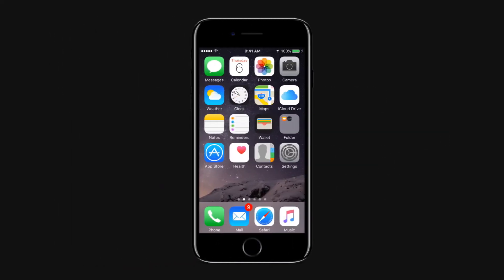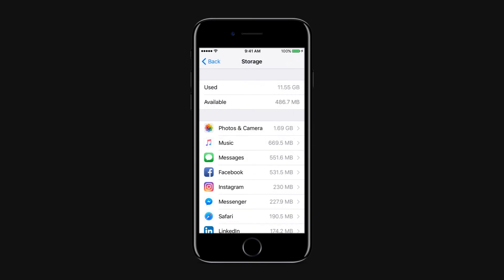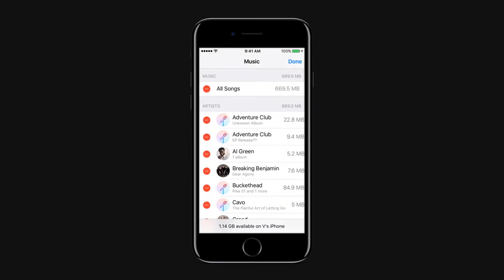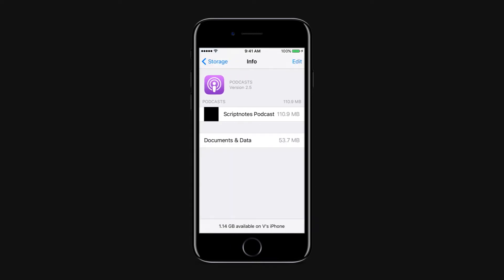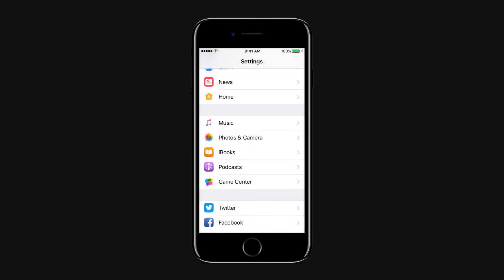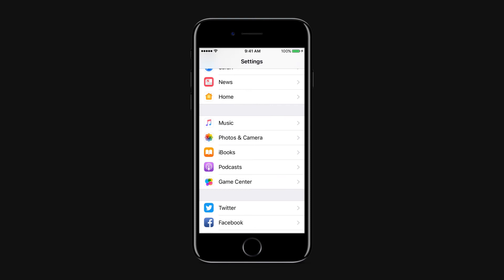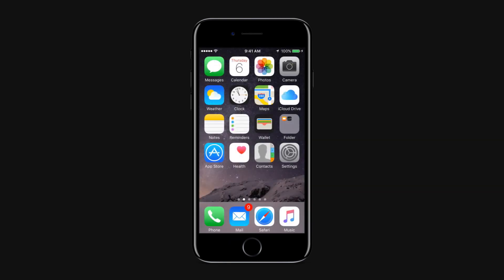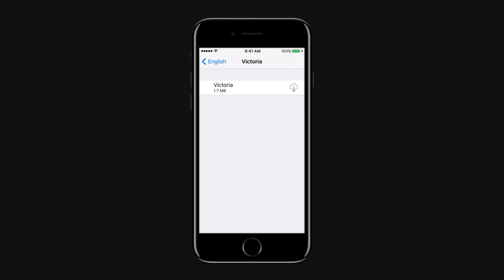How to Free Up Storage on iPhone and iPad